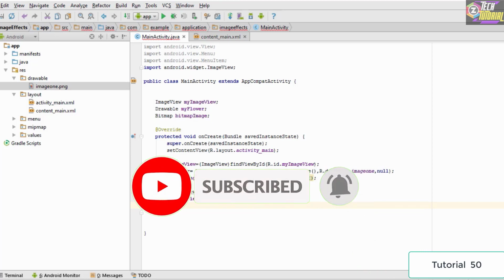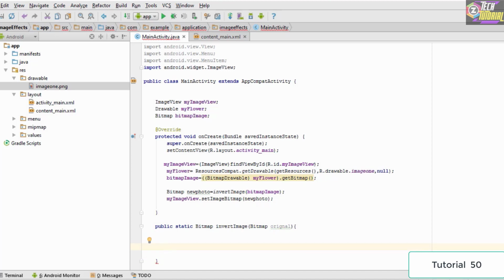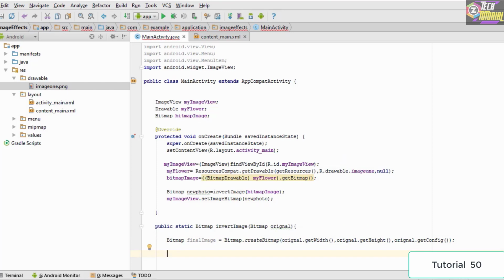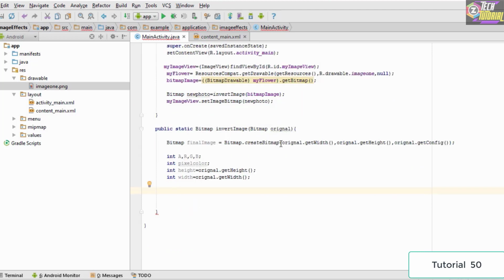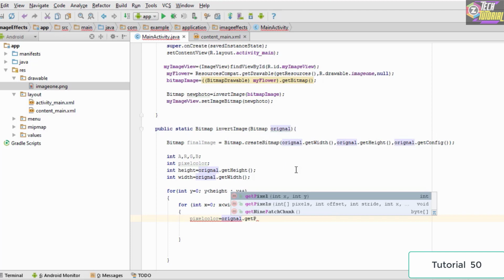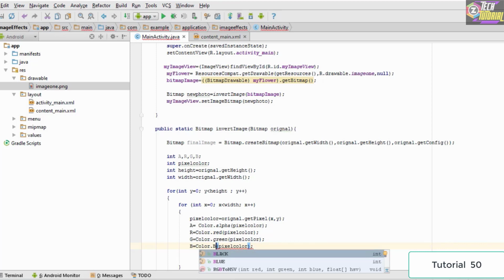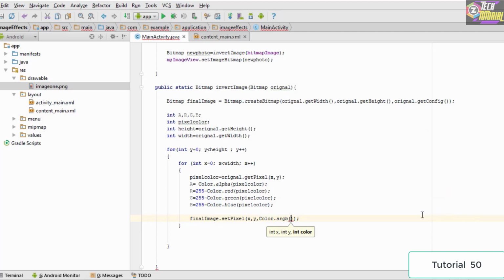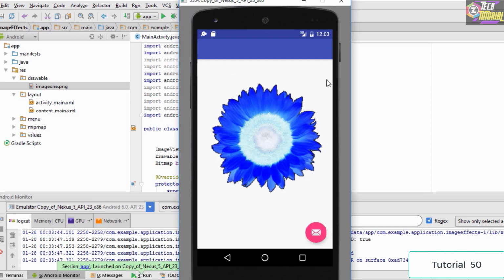How to invert an Image in Android Studio | Invert Image App in Android | Invert Image Effect